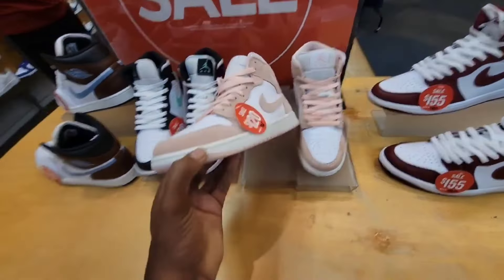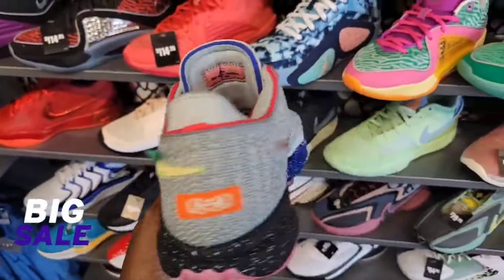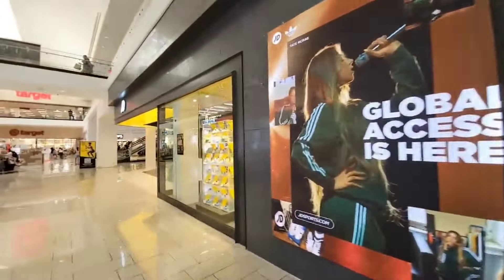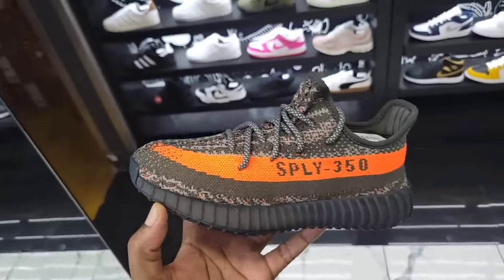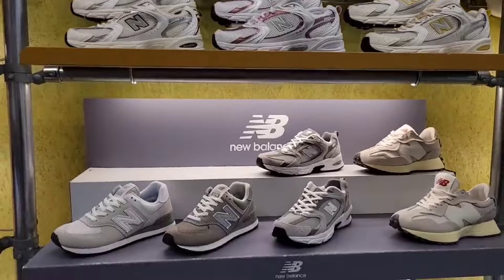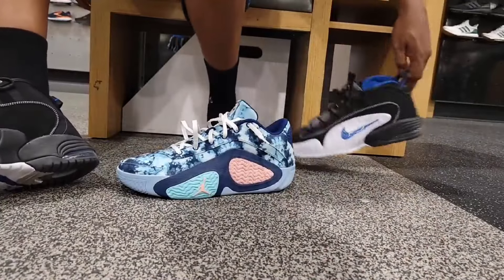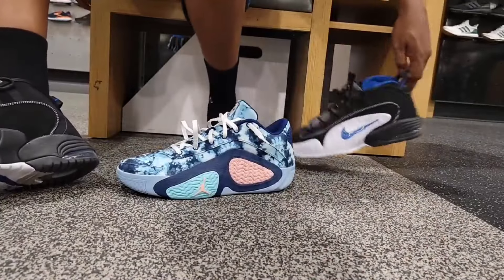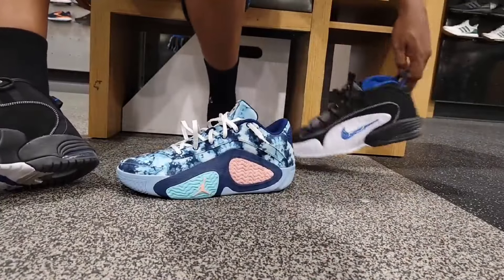More Savings on Air Jordan Retros...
More Savings on Sneakers Air Jordan Retros...

⏰️ TIMESTAMPS ⏰️
0:00 Intro
0:15 Finishline